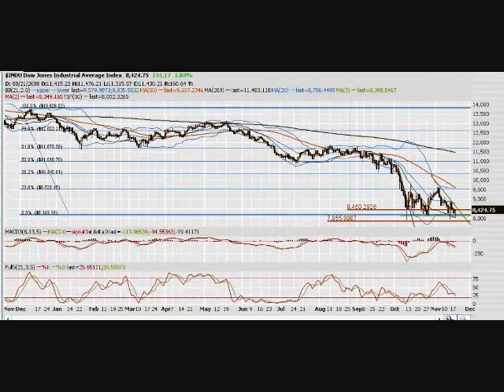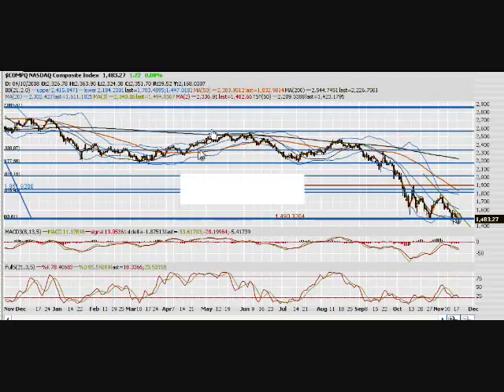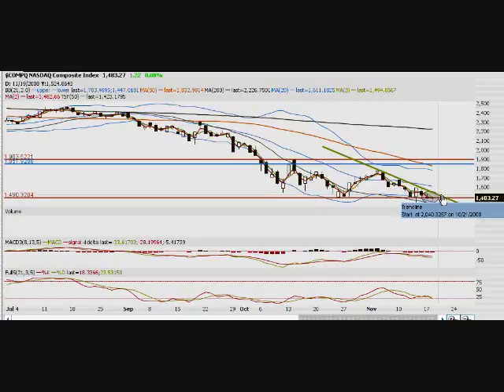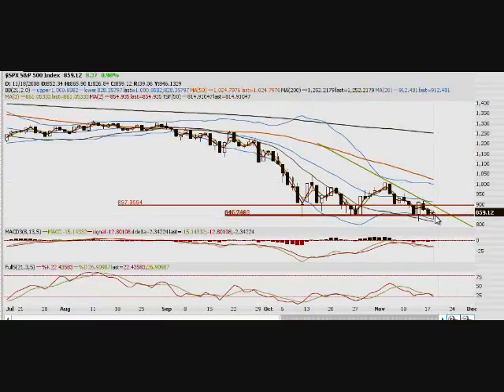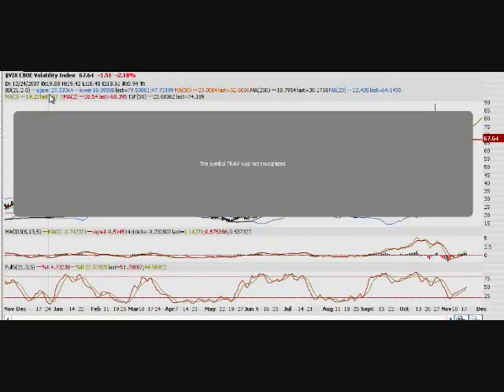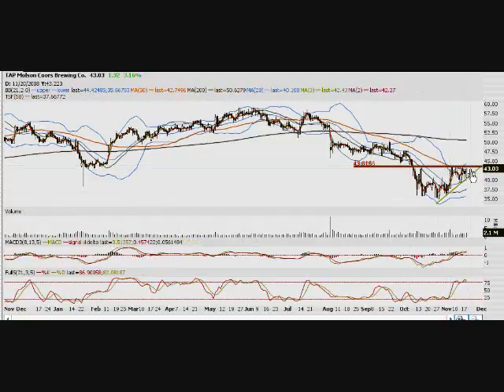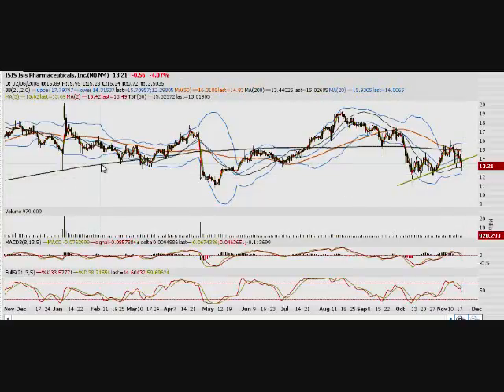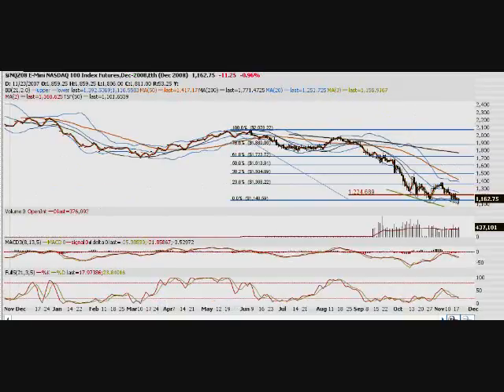Stock Market Analysis and Trades 11-18-2008